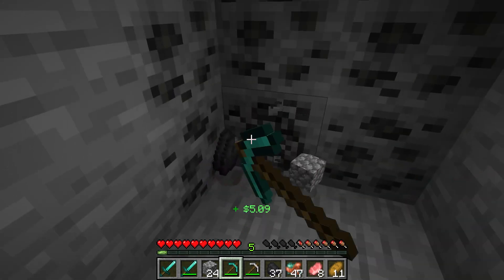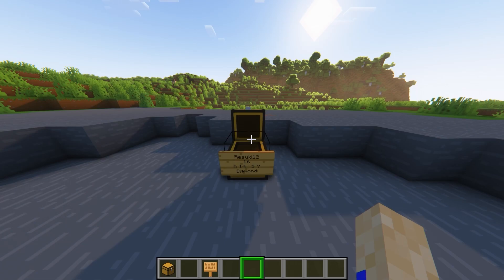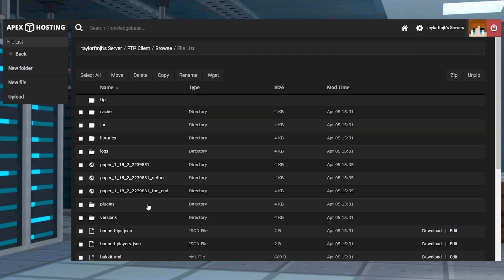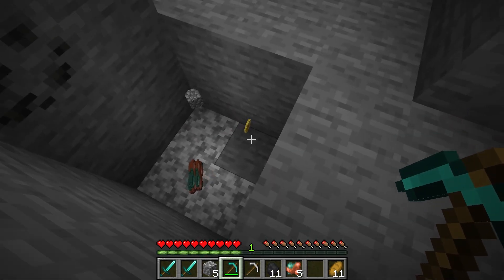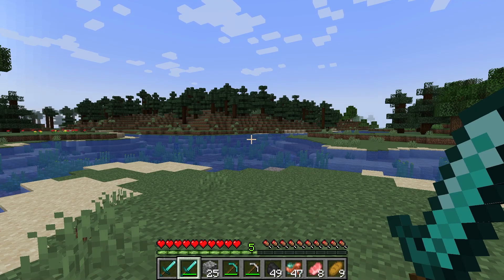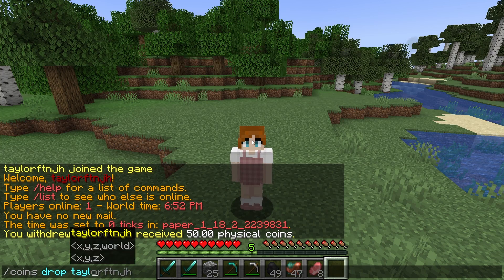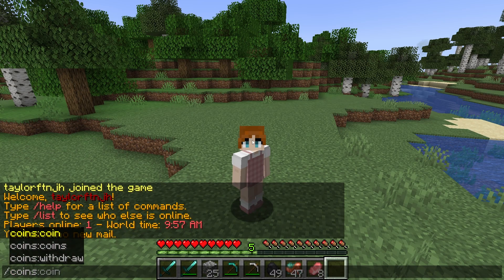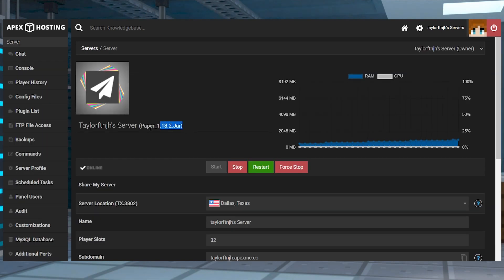How to Install and Use the Coins Minecraft Plugin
Learn How to Install and Use the Coins Minecraft Plugin With Apex Hosting
24/7 Uptime, DDoS Protection, Live Support, Easy to Use Panel

USEFUL LINKS

Making a Minecraft server introduces many possibilities, with a common one being an economy for players to sell and buy materials. Most of the time, users have to collect items to trade for in-game currency at an existing shop. If you host a Paper or other Bukkit server, then you can add the Coins plugin to make this easier on your players. Using it allows them to earn coins from killing mobs and mining ores, which adds money to their balance. Additionally, server owners can completely customize the plugin’s settings to suit their needs. Whether you’re wanting to make coins drop on player deaths or changing their values, editing these options can do that. Keeping everything in mind, let’s learn how to install and use the Coins plugin on your Minecraft server in this Apex Hosting tutorial.

TIMESTAMPS
0:00 START
0:50 INSTALLATION
1:36 GETTING STARTED
1:52 COMMANDS
3:03 CONFIGURATION
3:34 COMMON ISSUES
4:09 CONCLUSION